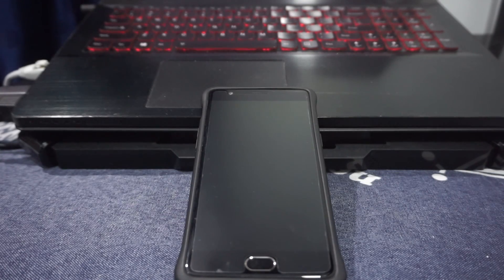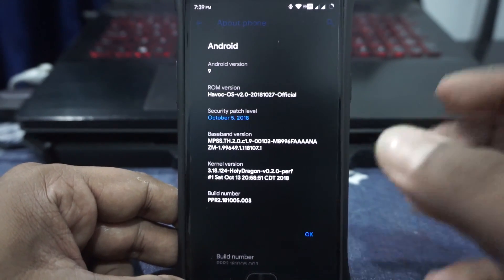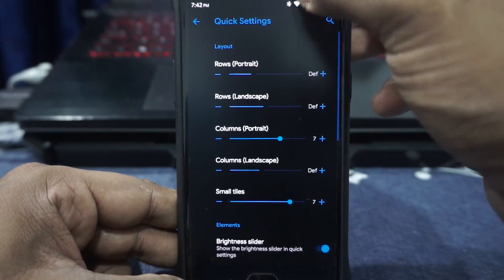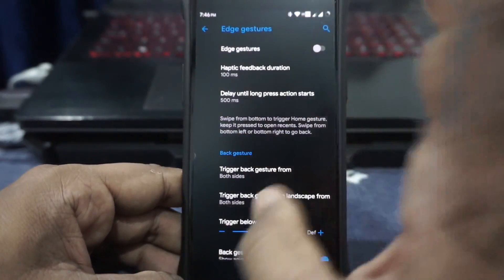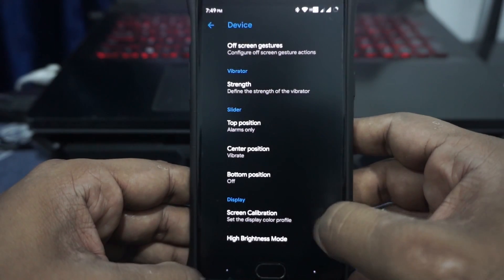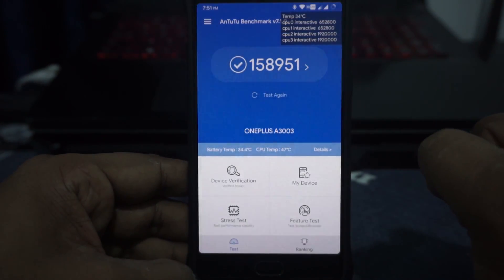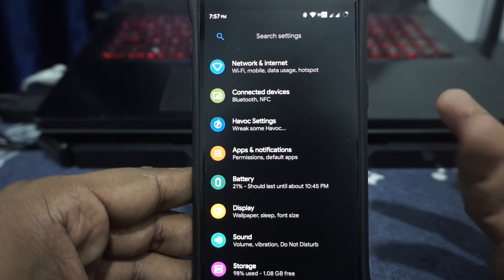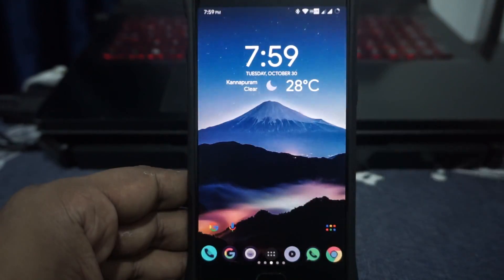Havoc OS 2.0 Update [Pie|Android 9.0] For OnePlus 3/3T (Rain)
Havoc has been going a lot of advancements, Heres an update on what's up with the latest version!

Thanks